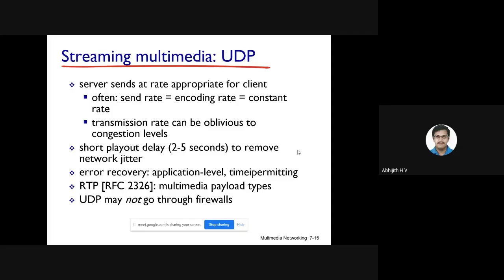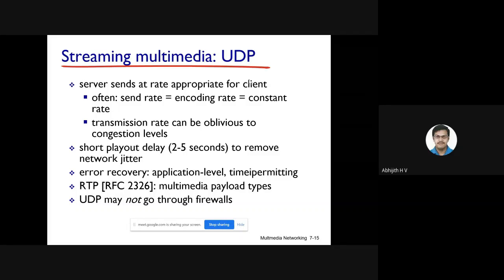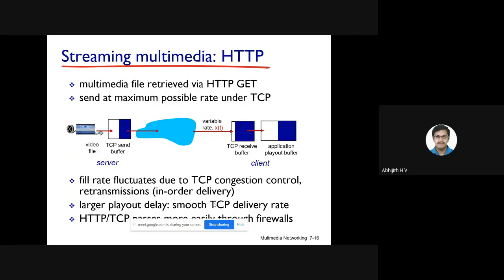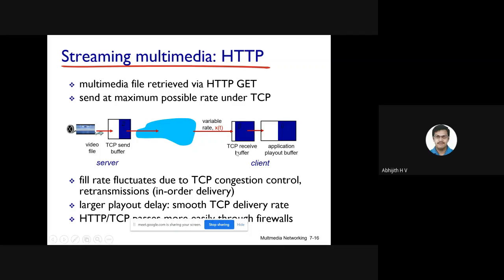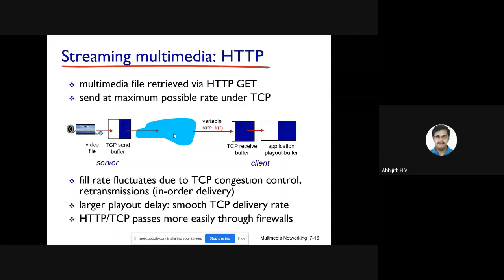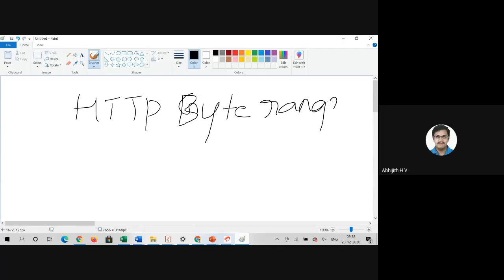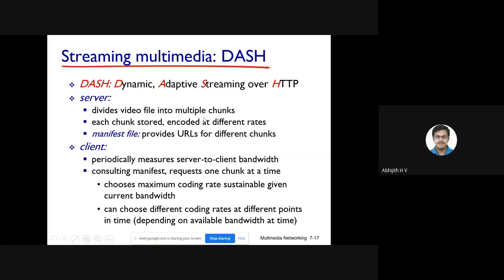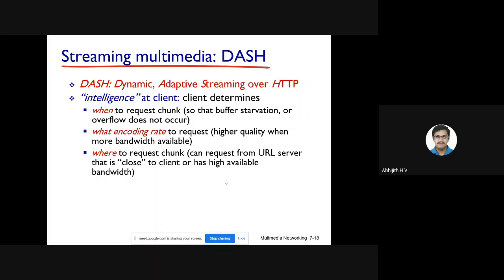CNS (18CS52) Module 5 Three Types of Streaming stored video